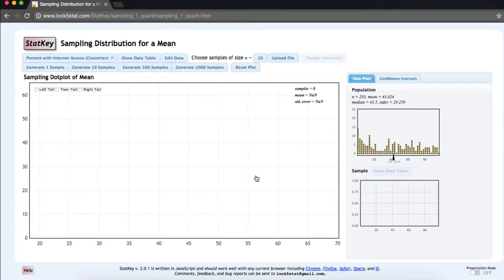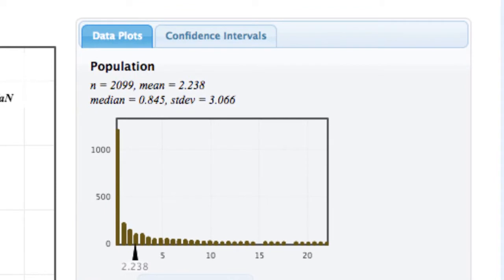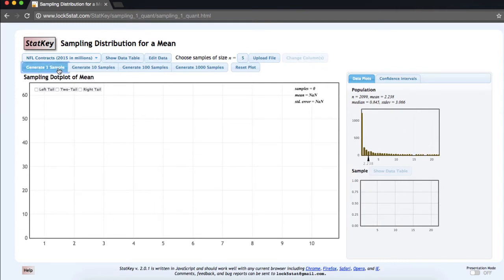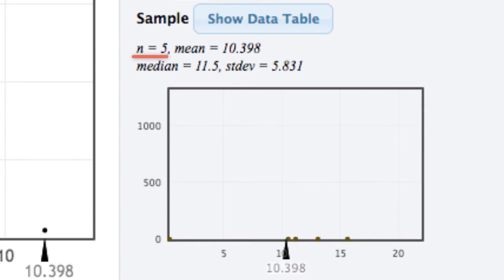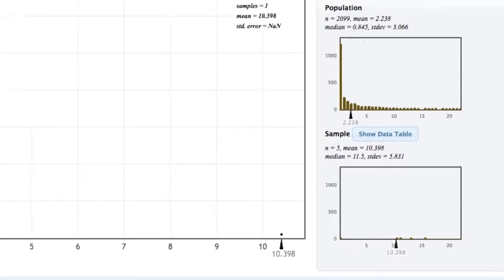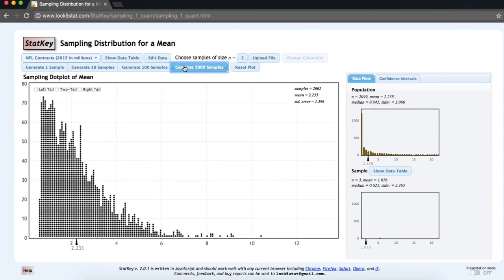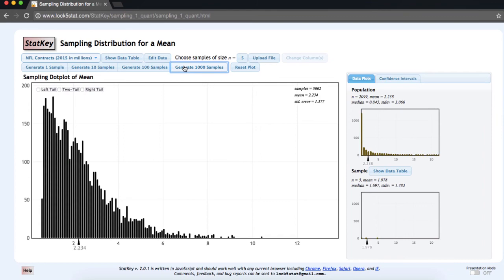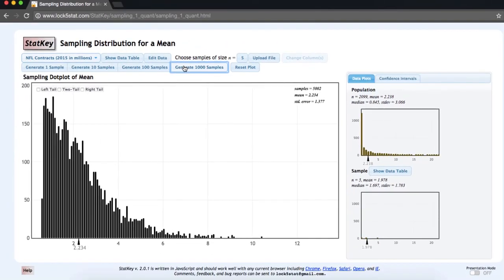Sampling Distribution for Mean NFL Salary using StatKey